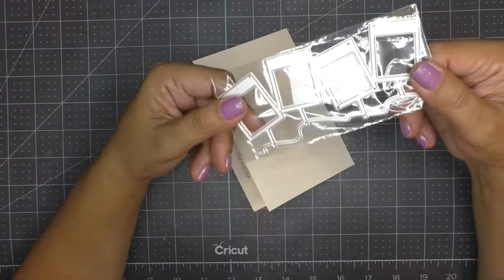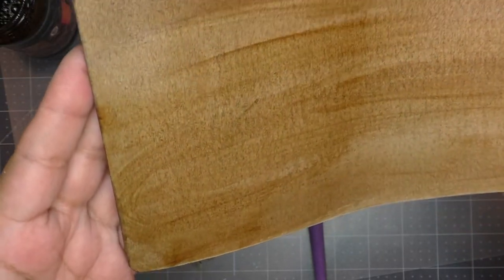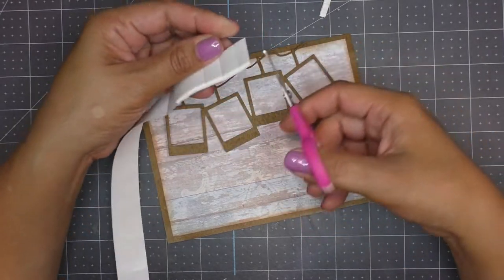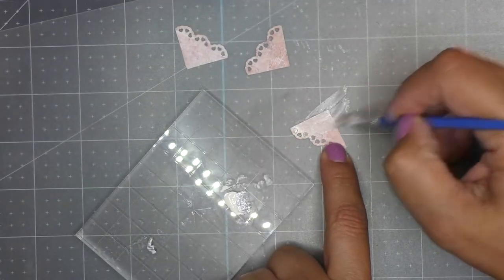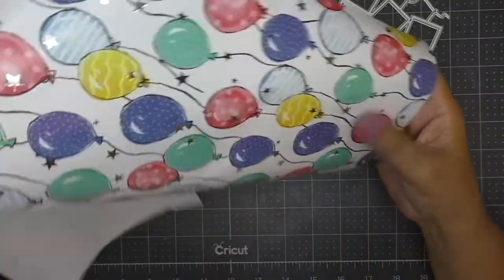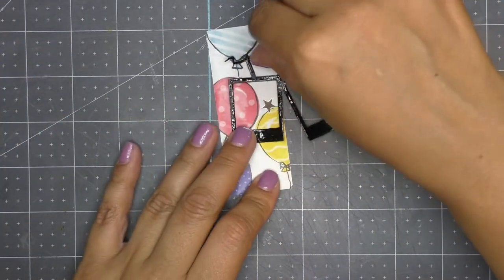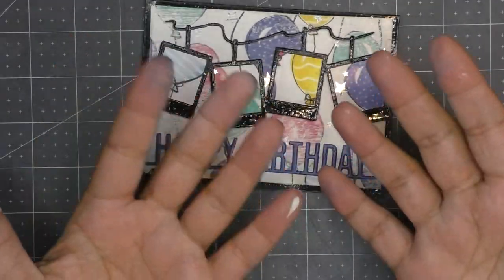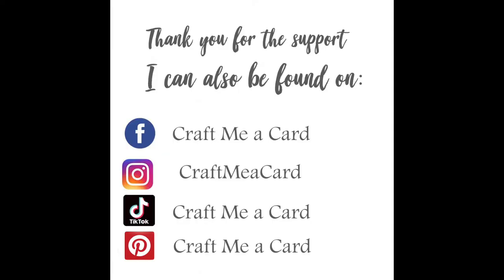Create Easy Birthday Cards (Using Picture Frame Die)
Lifescraft picture frame die has so many possibilities. In this video, I share how I make two cards using this die.
I love working with real pressed flowers and wrapping paper. therefore, I make a card using each one of these.
This Die is available for purchase at Lifescraft.
 I hope you enjoy what I share.  I hope this inspires you to create and be happy!

Celebrate Metal die: Sizzix Thinlits Die Set - Occasion Phrases 3 pc.

Acknowledgements
Music: Intro and outro music Composed and performed on Guitar by my awesome hubby Carlos Aguilera